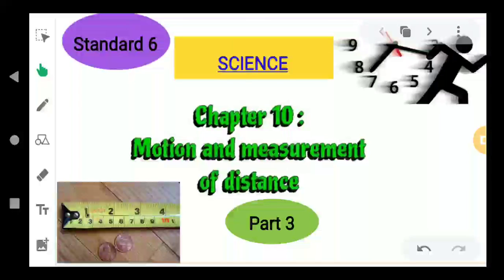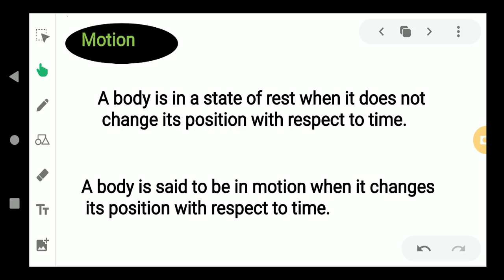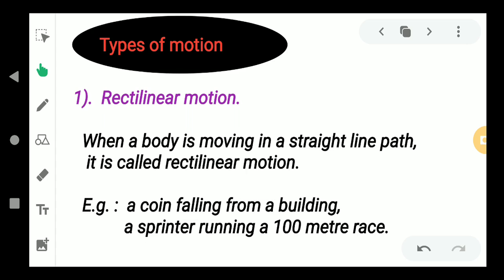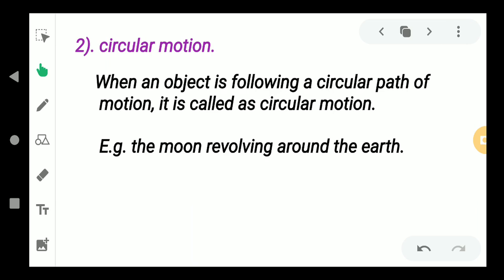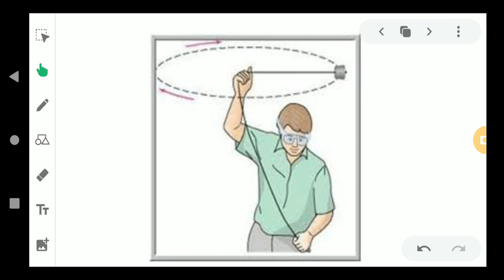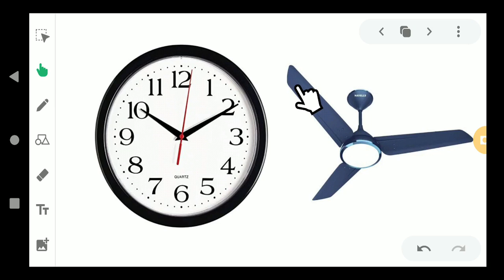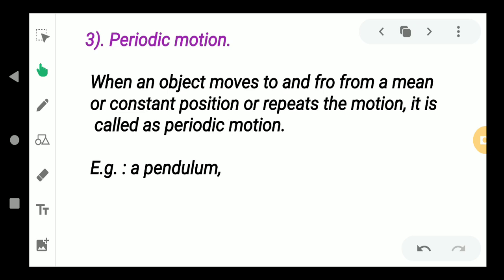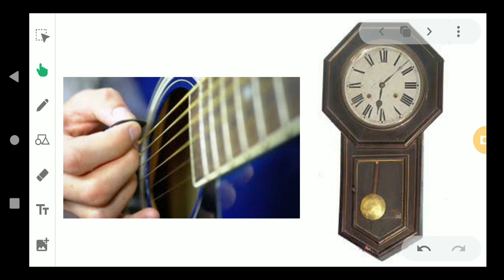standard 6/ Science / Chapter 10/part 3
standard